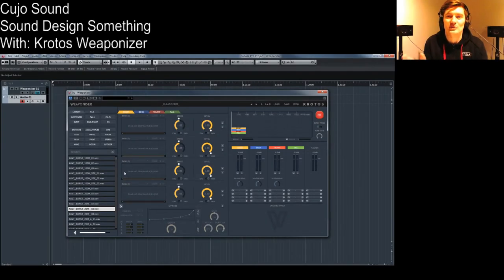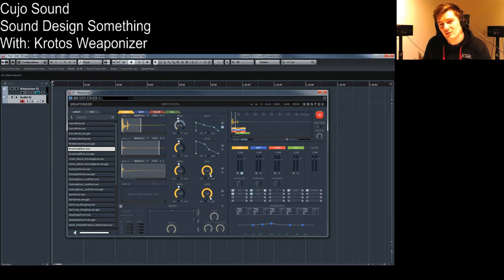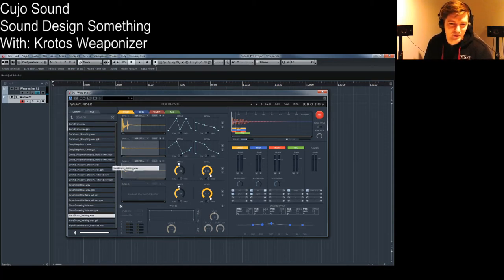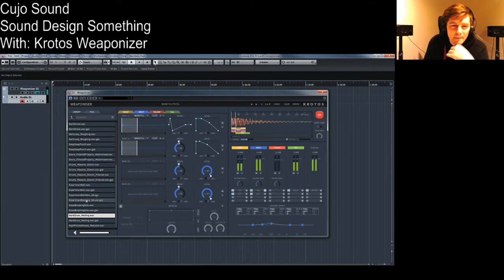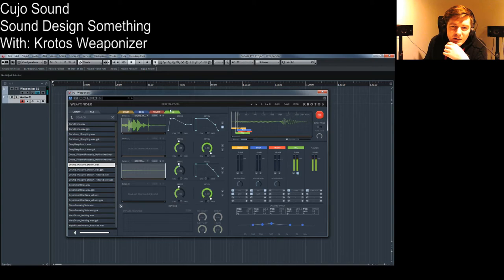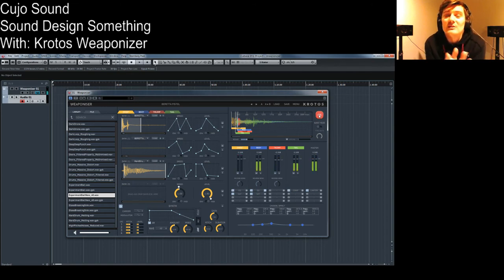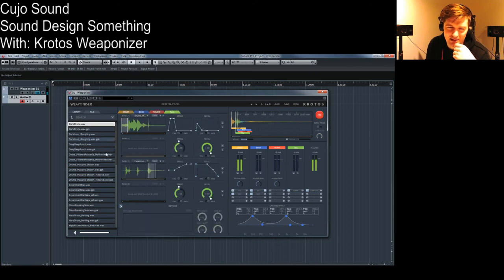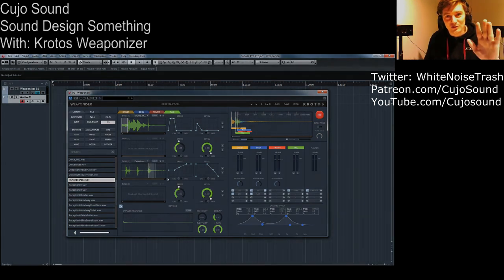Cujo Sound - Sound Design Something: KROTOS WEAPONIZER First Impressions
It's me again.
This time, I got my hands on the latest KROTOS TOOL, call Weaponizer and in this video I am going to give it a bit of a spin. I haven't used it before, apart from a few minutes before making this video - so as you can see, it's REALLY user friendly and easy to figure out.

And it can make some really interesting sounds too - in the future I'll do a more proper video on how to use it and I'll also create some videos on making music with it.

BTC: 3C4Fj1XLvYagFtRUiL88mBj8QzBnGvwuqe
ETH: 0x23Eb3DcFBdA73364cC3F4708EC86F2f9f9594c5F
LTC: LQYs1LzjNewR7cFXp5rf8jv4rUf1sALy7m
XRP: rhLqEKWgDC4o26UAoR6hoGQPCMehNGkyLW